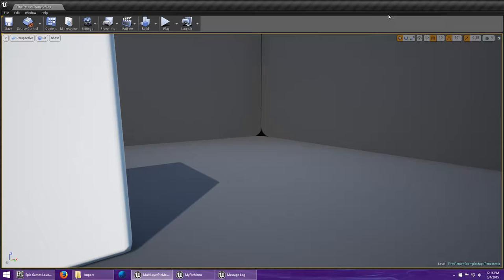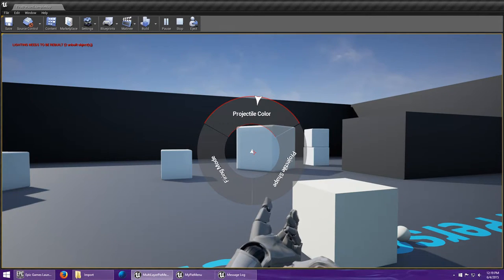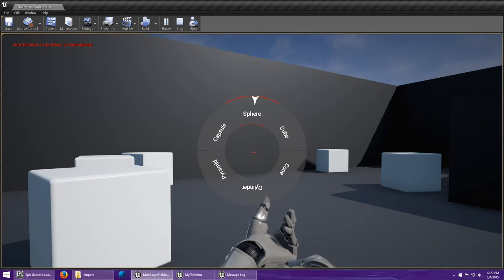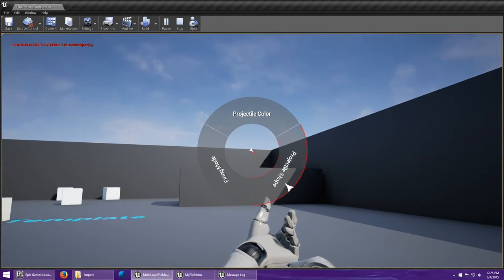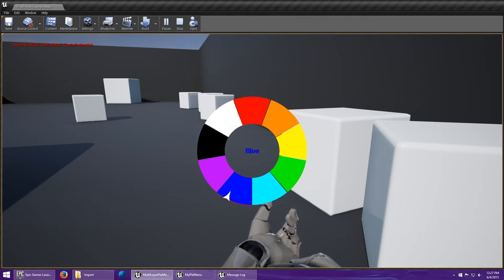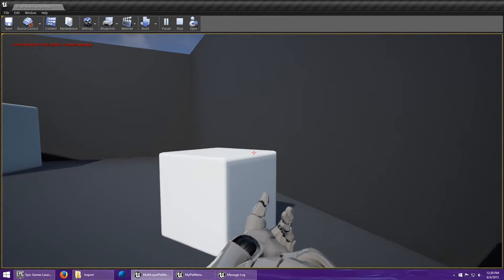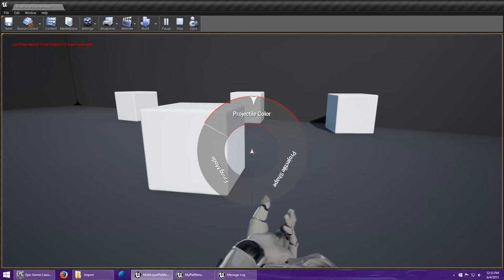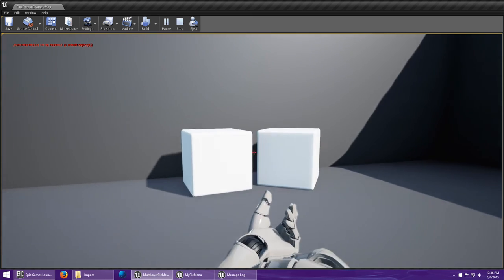Dynamic Hierarchal Pie Menu - UE4 Marketplace Submission II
My second video to demonstrate a much more polished version of my pie menu system.